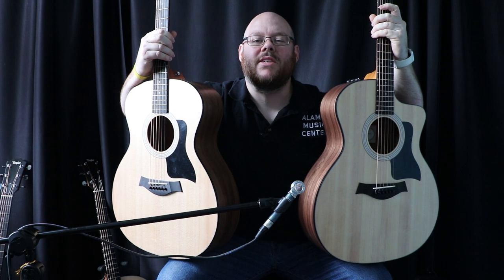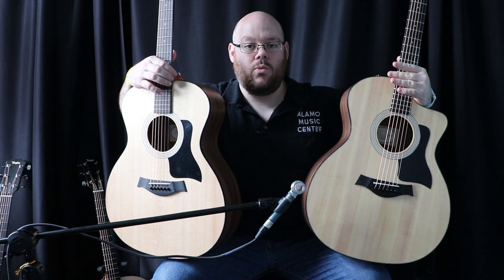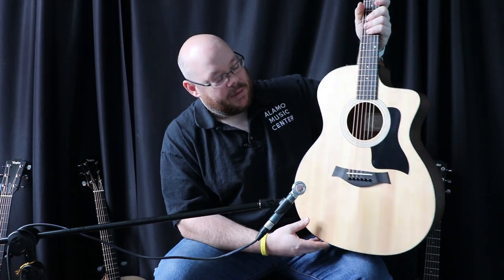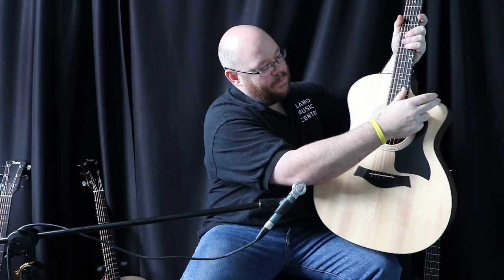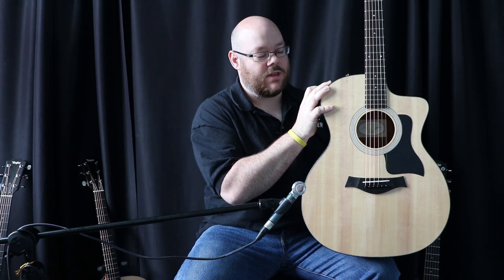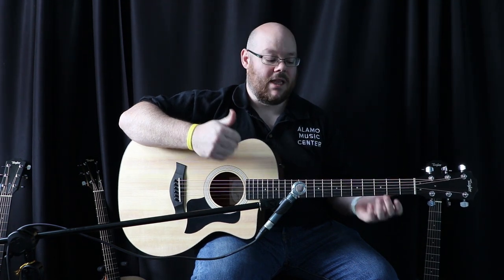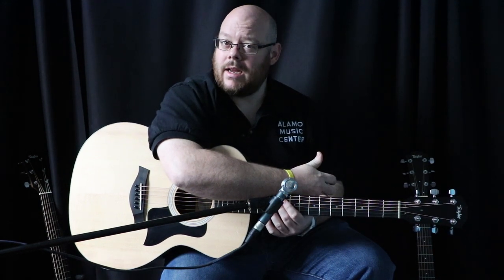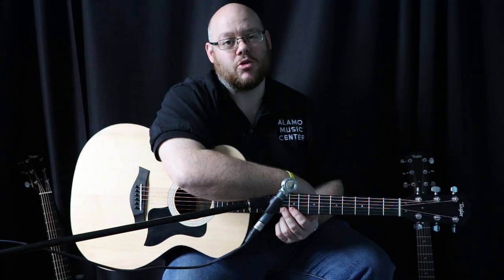Cutaway vs Non-Cutaway: Taylor 114ce vs 114e Comparison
We're finally tackling all the cutaway vs non-cutaway questions we've gotten over the years. Let's take a look at why and how it changes the guitar tone and body.

🎵 Call toll-free:
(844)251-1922